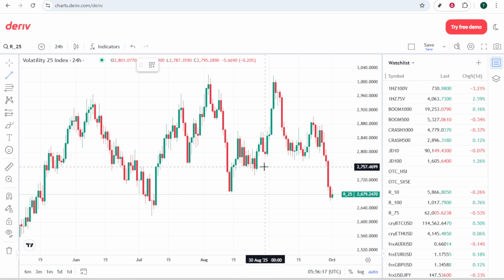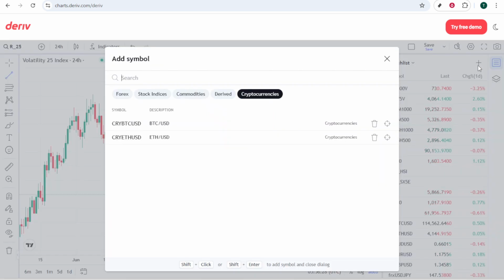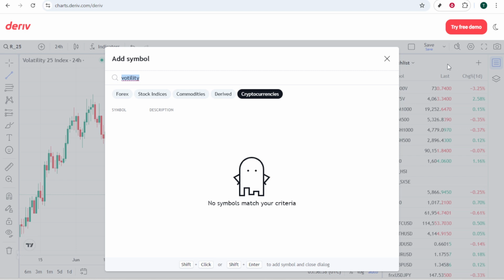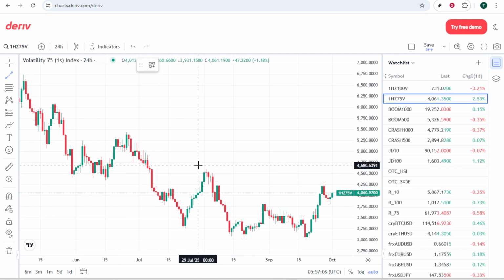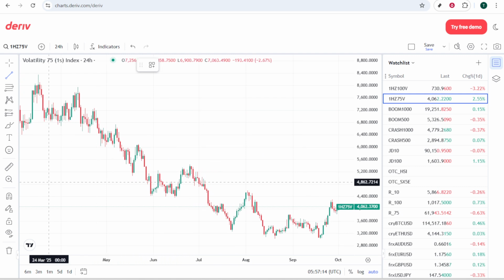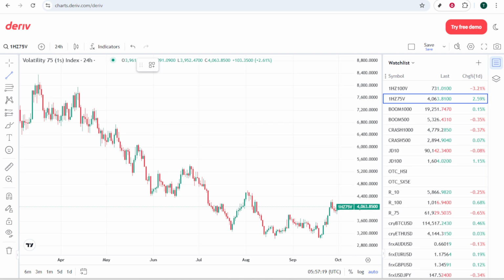How to Find VIX75 Boom Crash TradingView [2025 Guide]